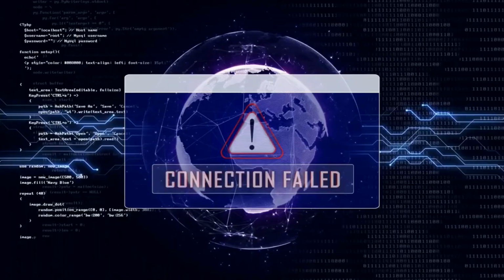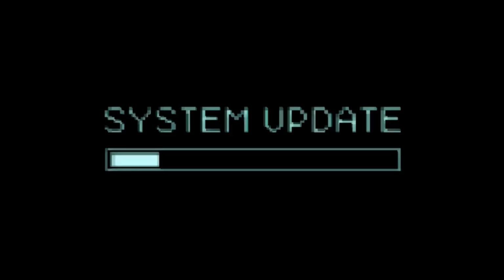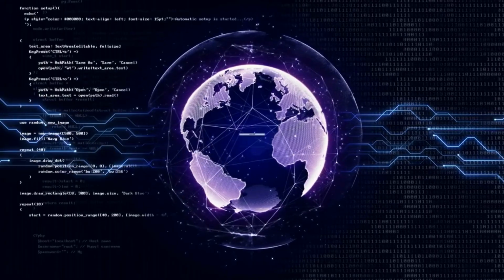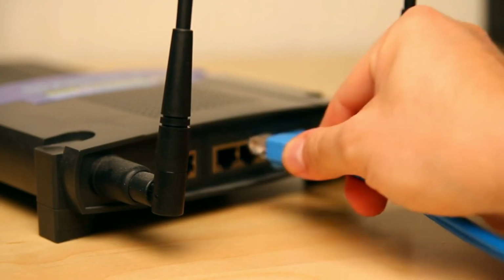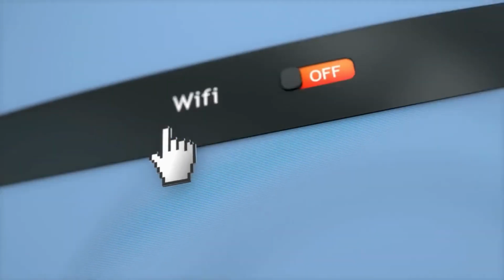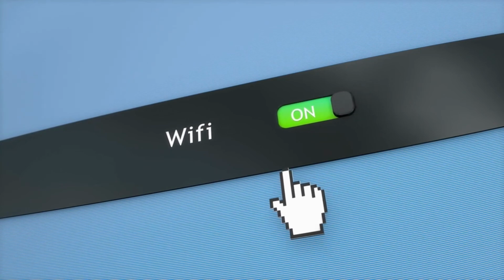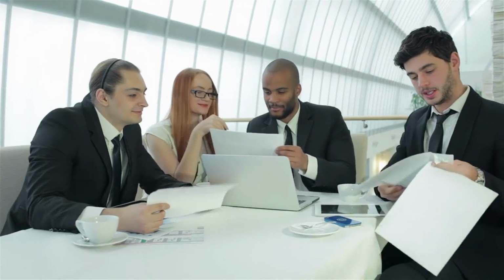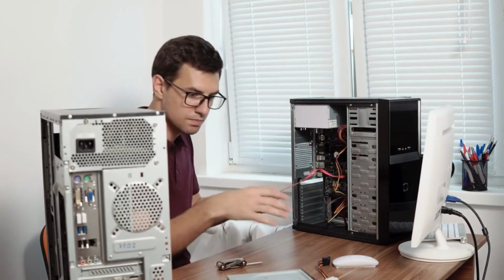Fix Your Internet Connection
This video will teach the common causes, effects, and resolutions to internet connection issues.